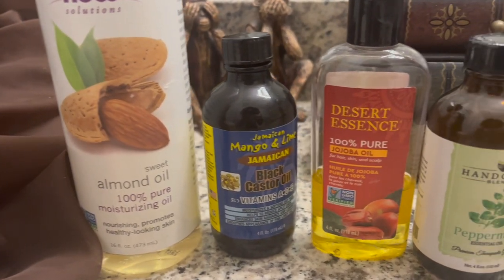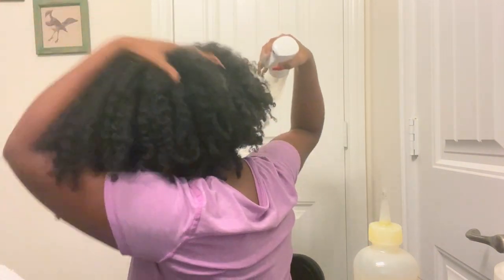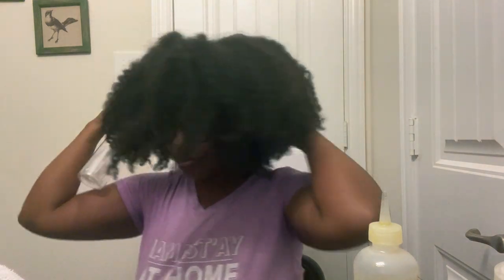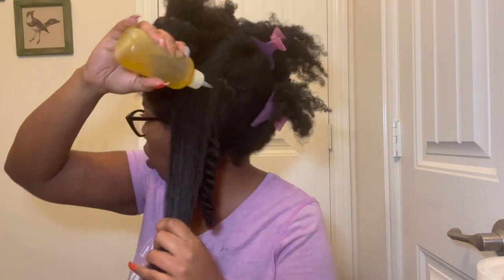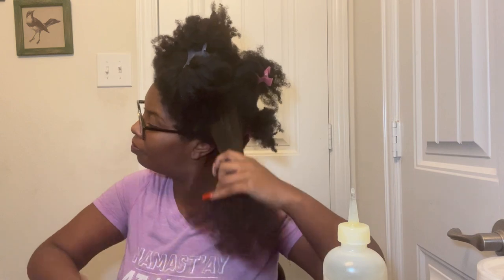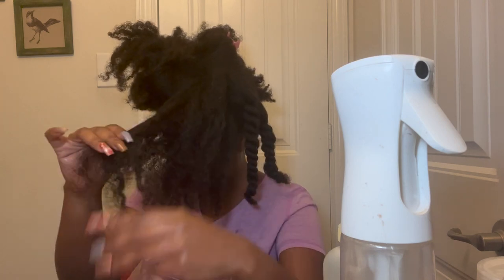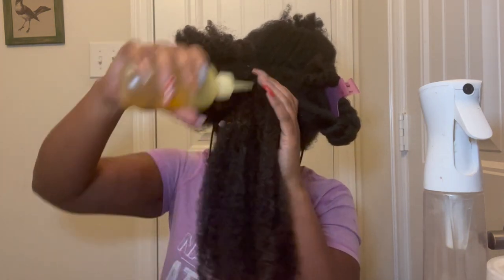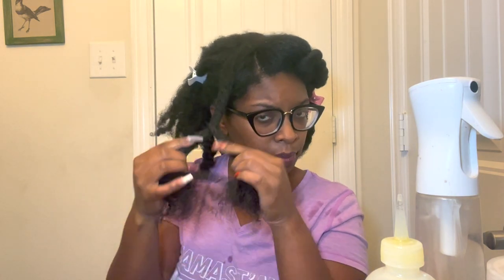Prepoo/Detangle With Just Oil (4b.4c)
Oils Used:
Sweet almond oil
JBCO
jojoba oil
Olive oil
peppermint oil

Intro: Music by Ryan Little - sunkissed.
EQUIPMENT USED
🔸 LAPTOP: MAC